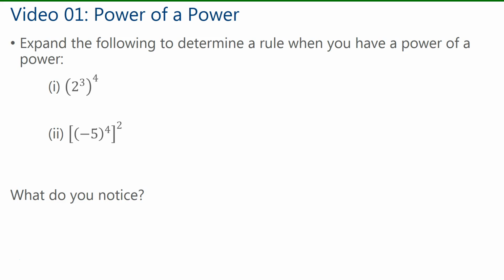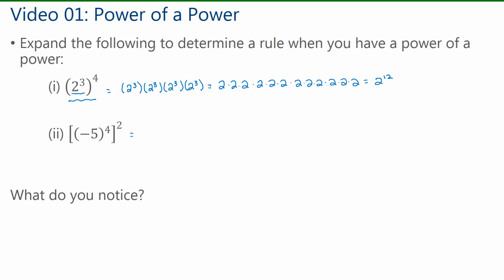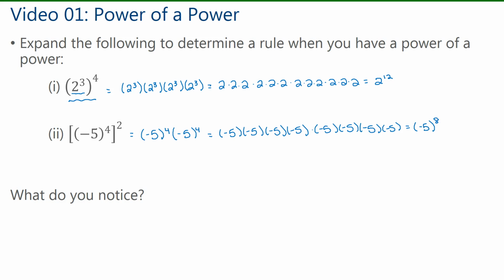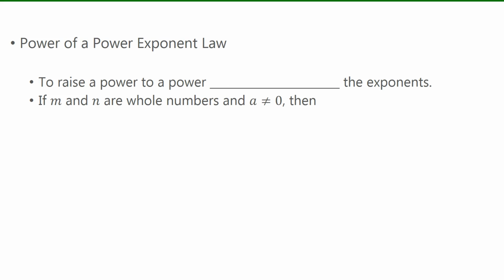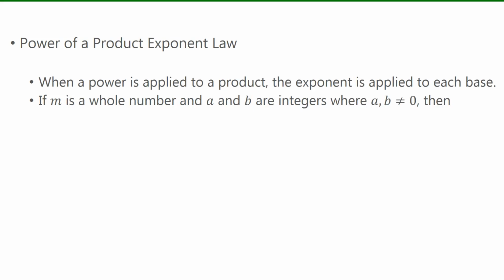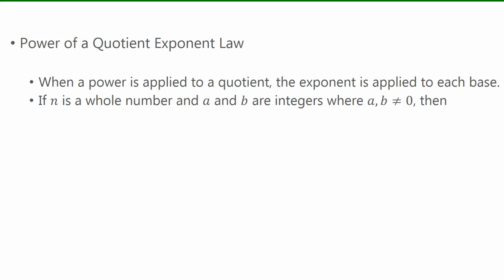Grade 9 Math - U02 S05 L01A - More Exponent Laws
The video expands powers that have a base that is also a power in order to establish a pattern and develop a rule. As well, the power of a product and power of a quotient exponent laws are given.